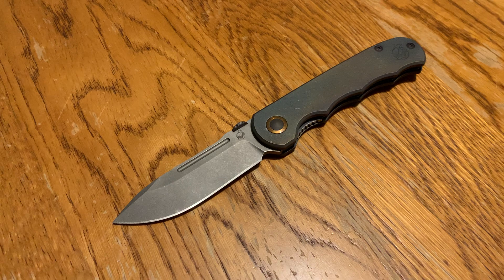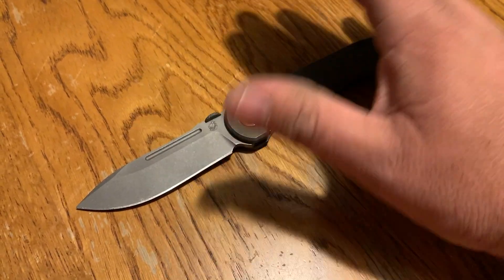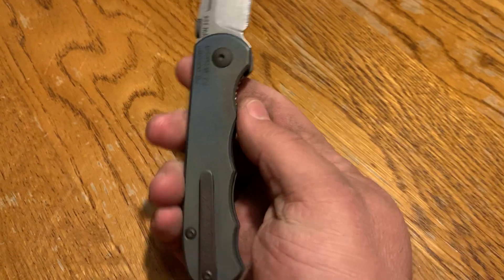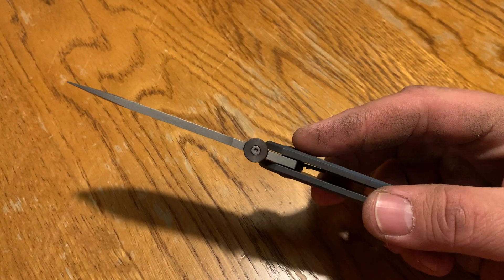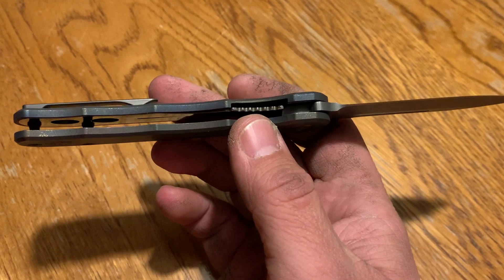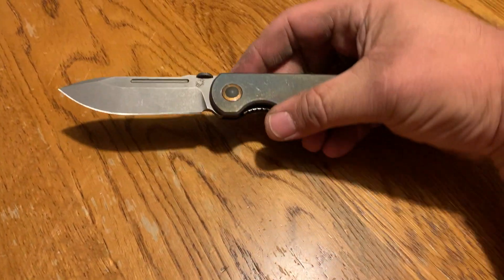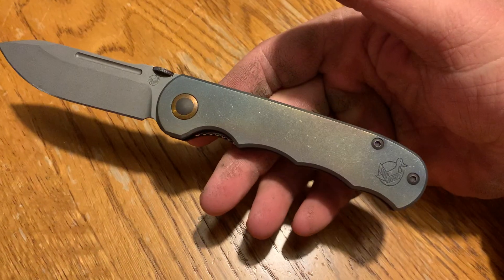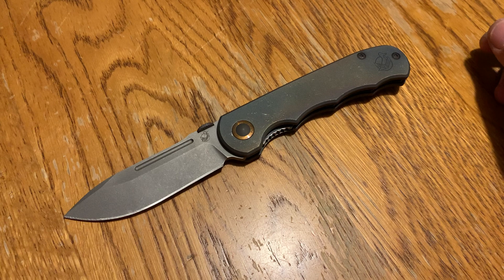Gooseworks Arena Knife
Gooseworks knives new folder.